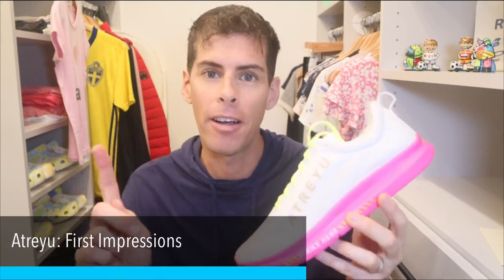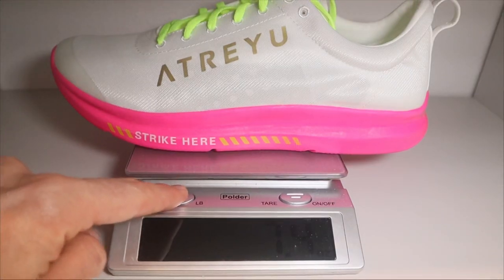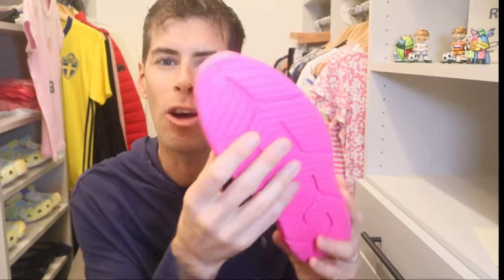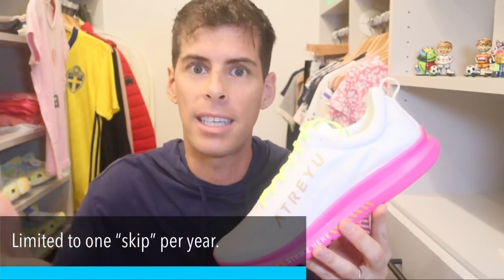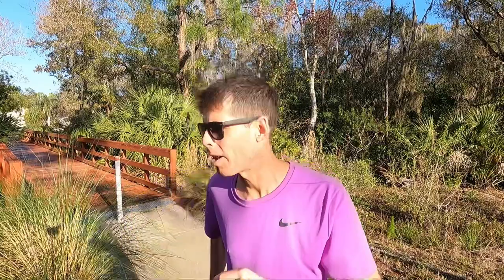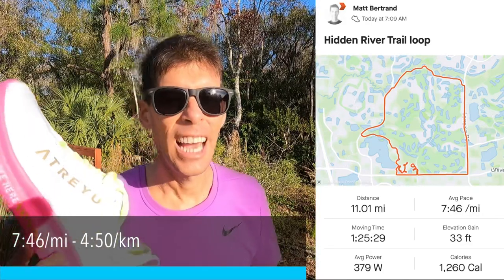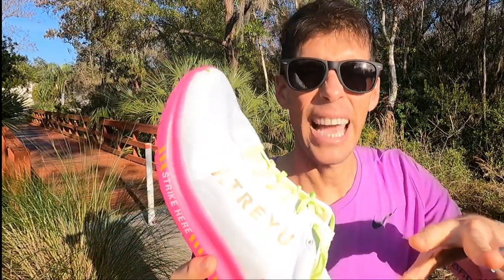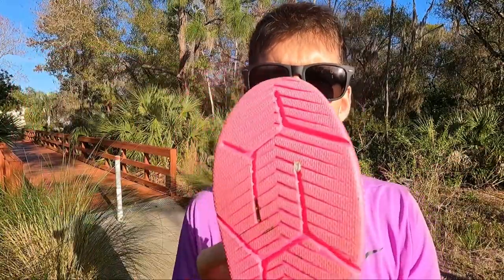ATREYU RUNNING SHOES: First run and initial impressions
It doesn't get much better than new shoe day and today i'm taking the Atreyu running shoes out for their first run! This is just my initial impressions video. Check out the Swiftwick socks I mentioned and was wearing

Running:
💥💥Shoes:💥💥
Adidas Ultraboost 21
Reebok Floatride Energy 3

💥💥My favourite running gear (clothes)💥💥

💥💥Hydration💥💥
Hydration pack (Salomon Adv Skin 12 Set)